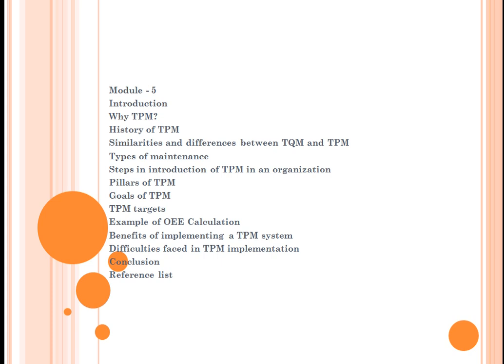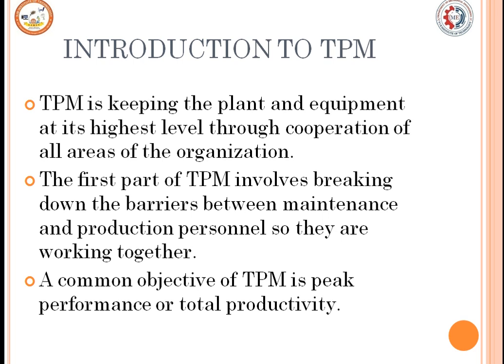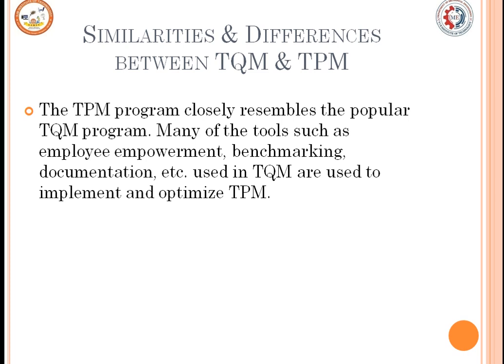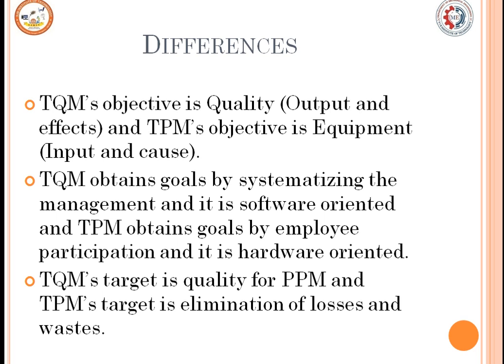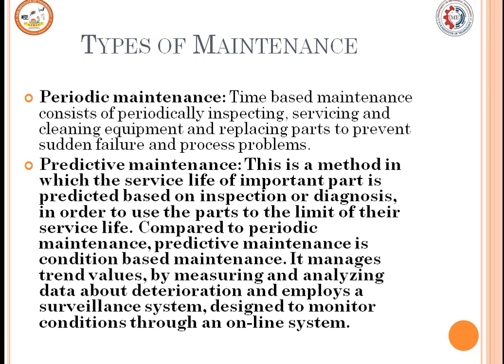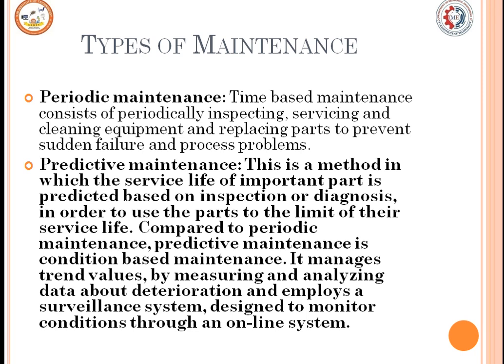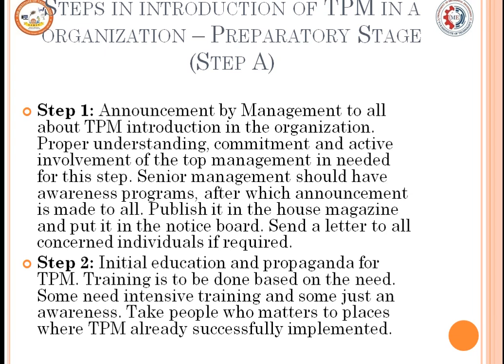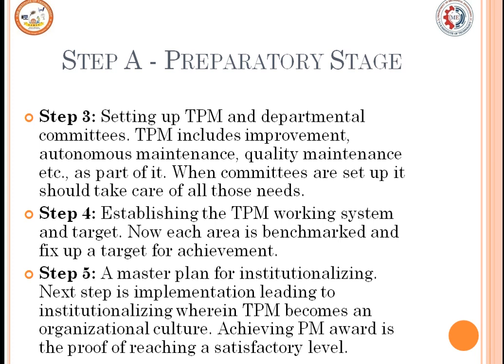TQM Module 5 video1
Introduction
Why TPM?
History of TPM
Similarities and differences between TQM and TPM
Types of maintenance
Steps in introduction of TPM in an organization
Pillars of TPM
Goals of TPM
TPM targets
Example of OEE Calculation
Benefits of implementing a TPM system
Difficulties faced in TPM implementation